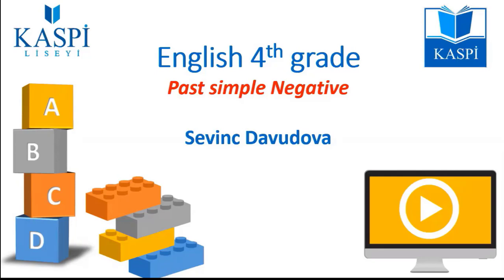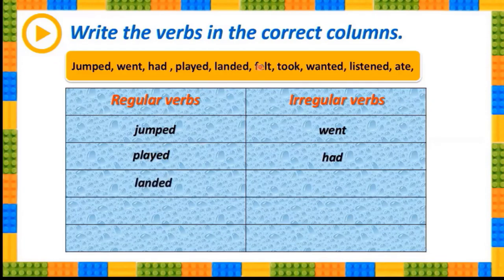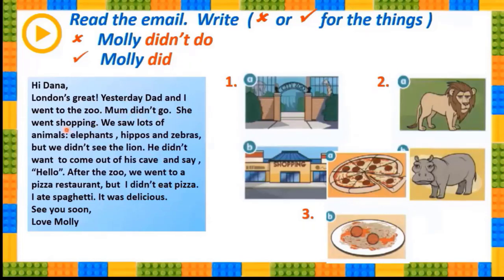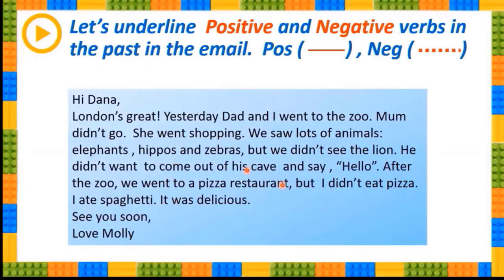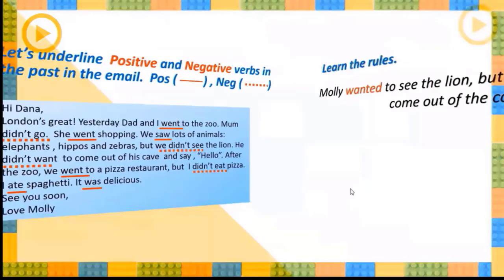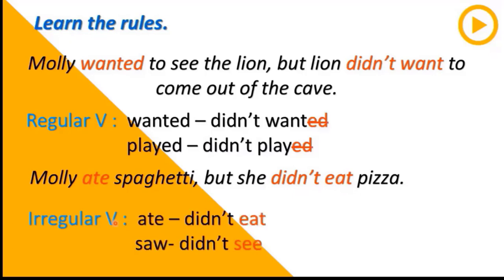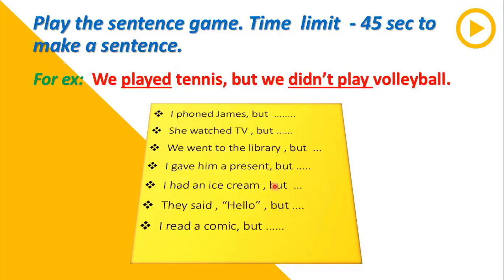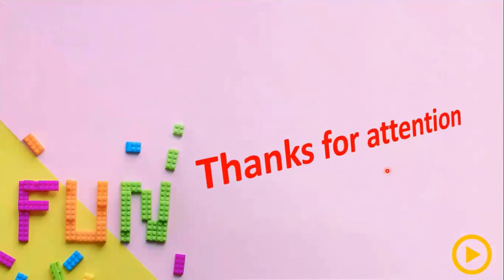4-cü sinif İngilis dili - 4th grade English - SM 3 Unit 8 - Past Simple Negative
İngilis dili - 4th grade English - SM 3 Unit 8 - Past Simple Negative